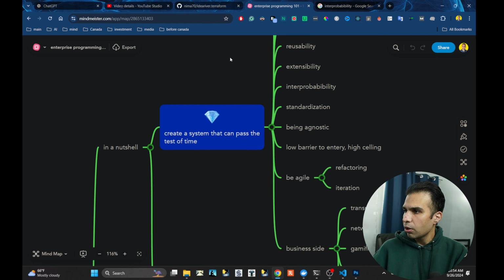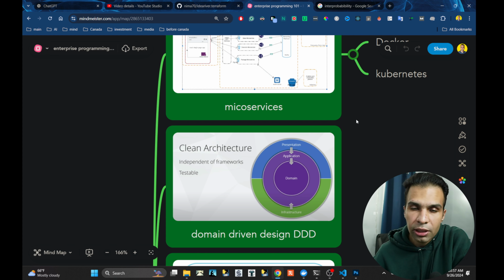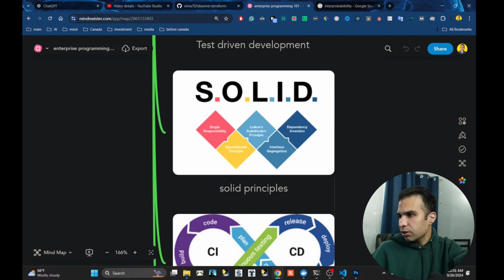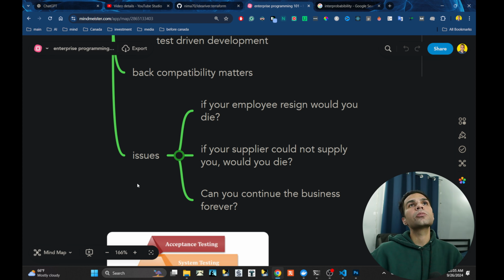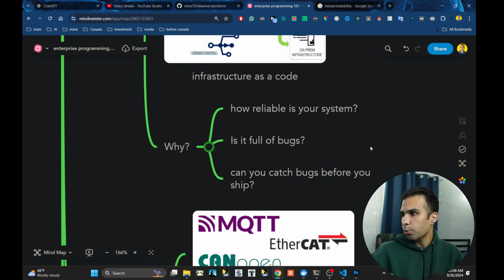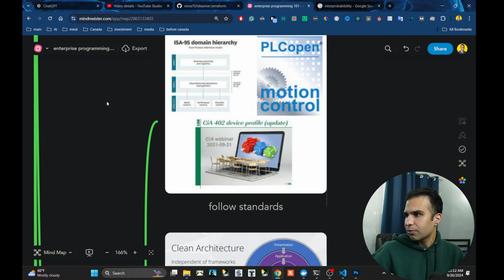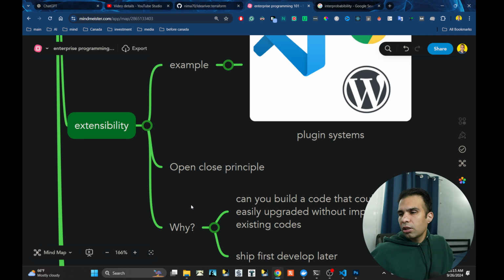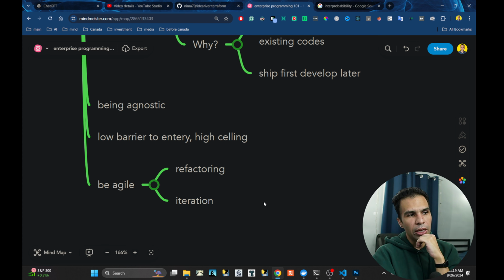Enterprise Architect Tips: Domain-Driven Design, Clean Architecture, TDD, EDD, CI/CD, IAC, and More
🚀 In this video, I dive deep into my coding philosophy, sharing the key principles I follow to create scalable, reliable, and future-proof systems. Whether it's ensuring dependency control, embracing agility through refactoring, or adopting best practices for reusability, I walk you through how I approach software development.

From microservices, CI/CD, and domain-driven design to managing failures and building for the long term, I’ll explain the strategies I use to pass the test of time in coding. If you're interested in building systems that are scalable, extensible, and built to evolve, this video is for you!

Check out my GitHub repo where I demonstrate these principles in action
 Don’t forget to ⭐ and fork if you find it helpful!

Check out my Mind Map presentation for a detailed breakdown of these ideas and strategies
Dive into the structure of how I build systems that last!